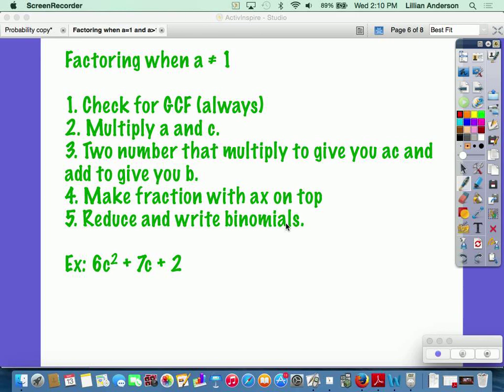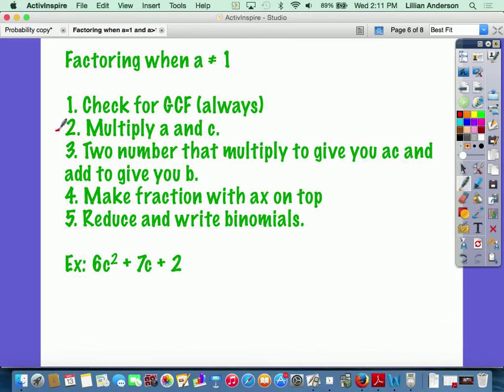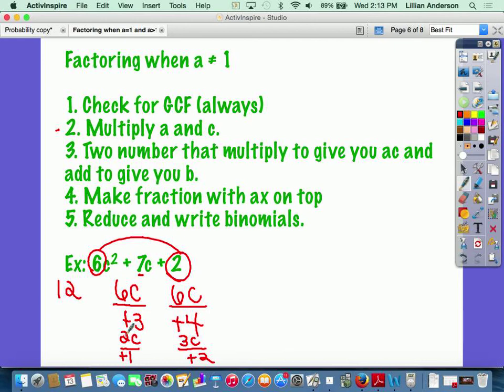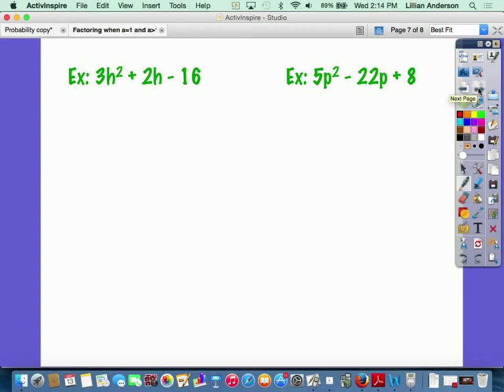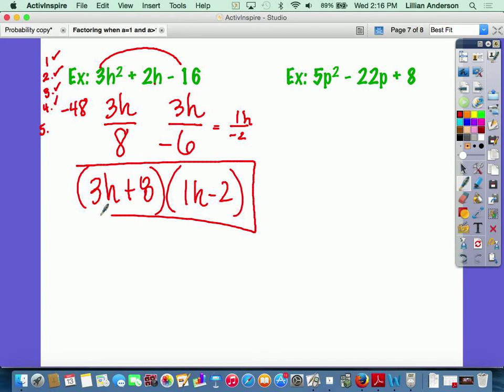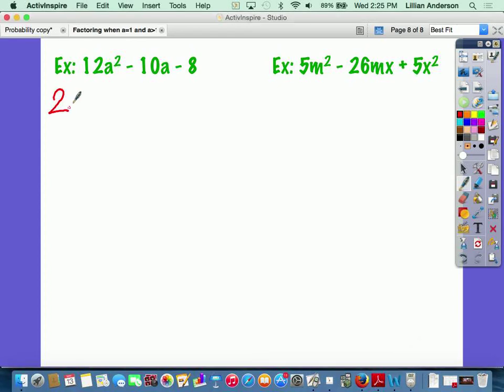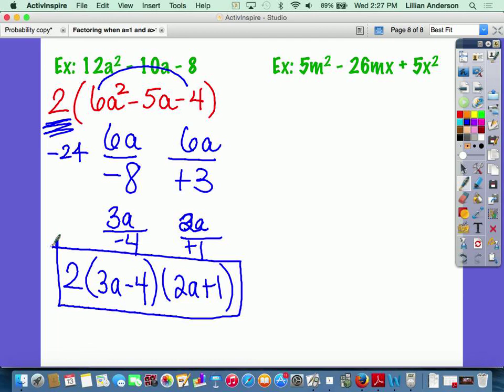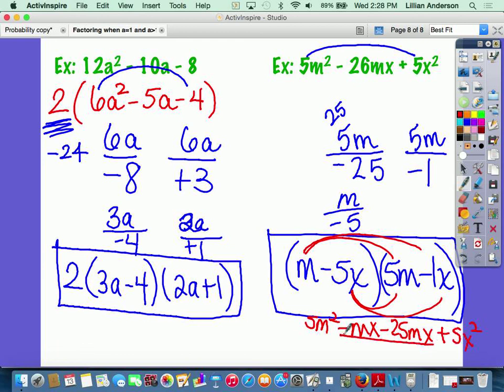Factoring Trinomials a1